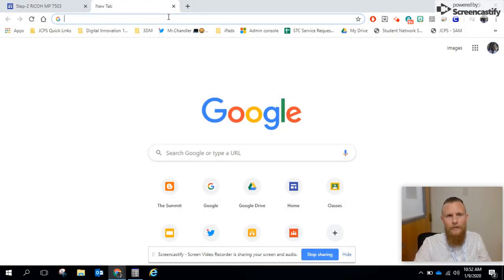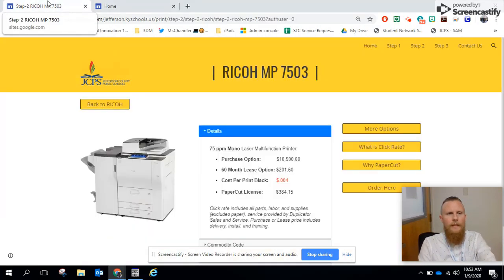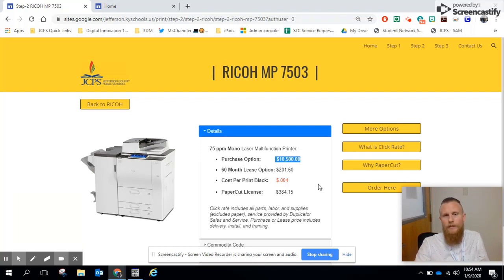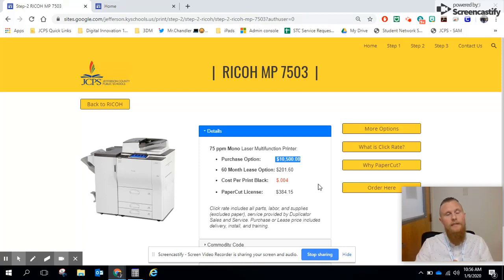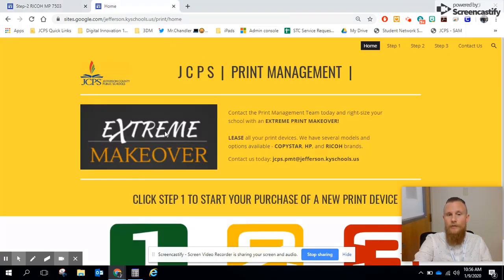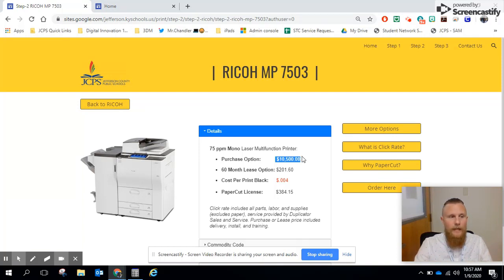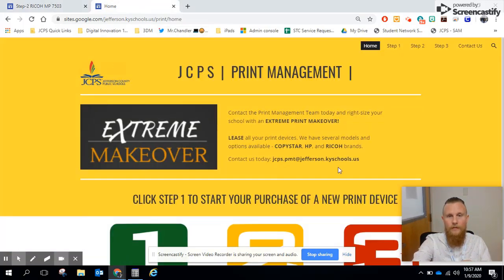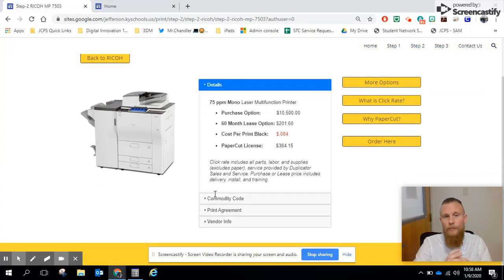Print Management Purchase vs Lease